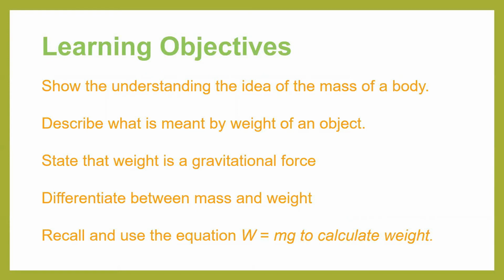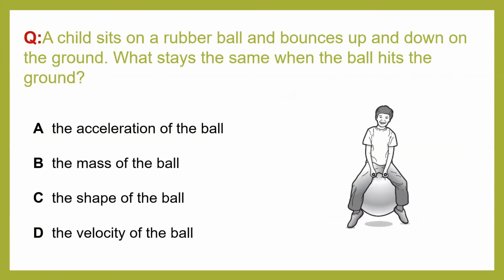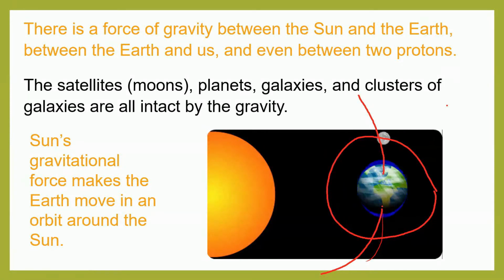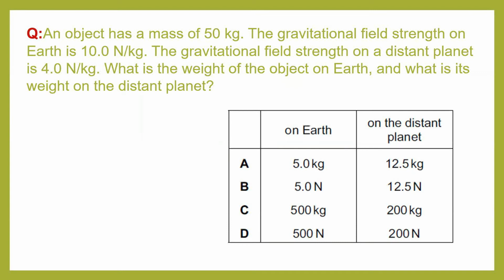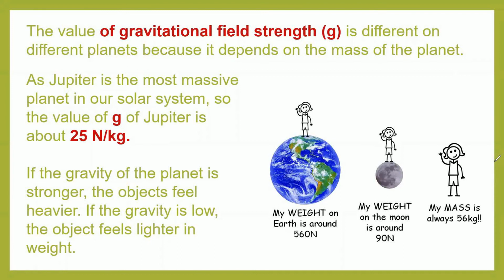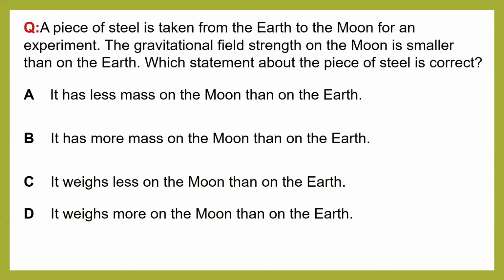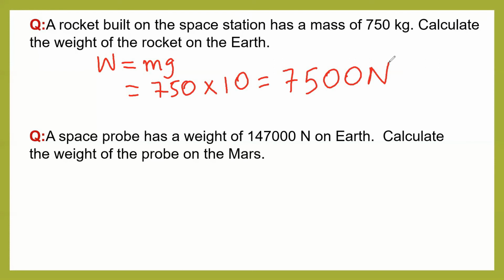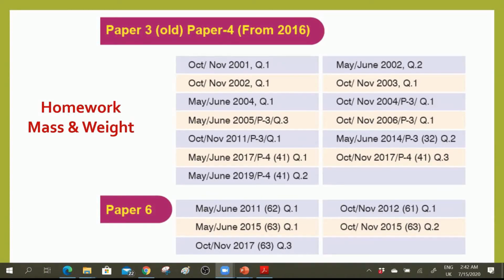Mass, Weight & Gravitational Field By Raza Kayani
This lesson has been recorded by Raza Kayani for IGCSE/GCSE O & A-Level Physics for the students of University of Cambridge CAIE worldwide Examination on the topic of S.I. Base Units & Base Quantities, S.I. Derived Units & Derived Quantities. This lesson is useful for CBSE, Matric & F.Sc., Physics Students worldwide. This lesson can be used to solve IGCSE/GCSE O & A-Level Physics Pastpapers.